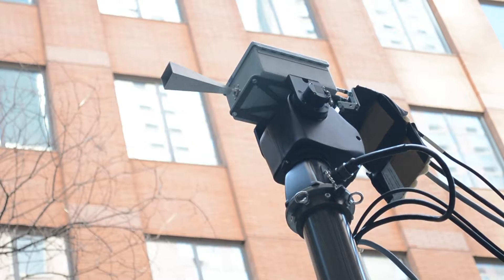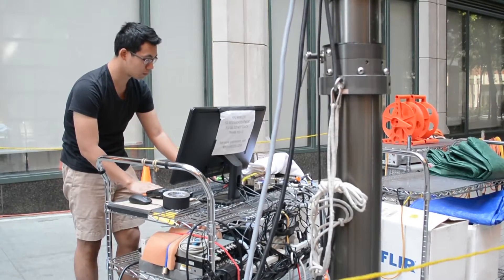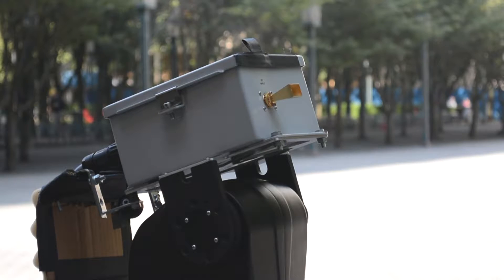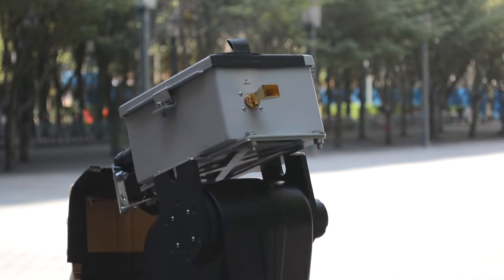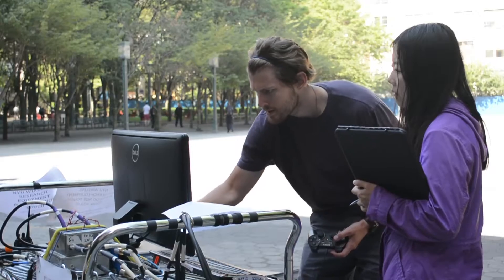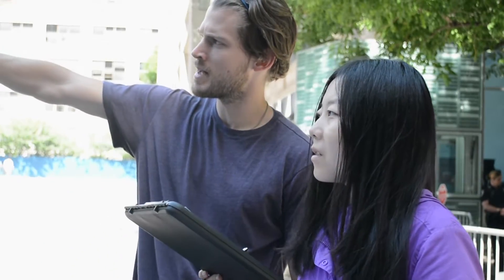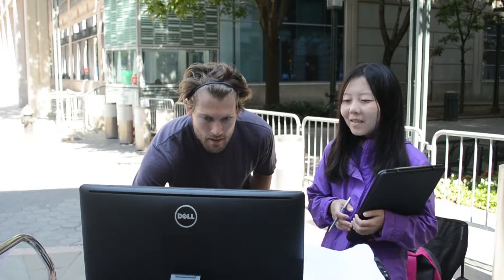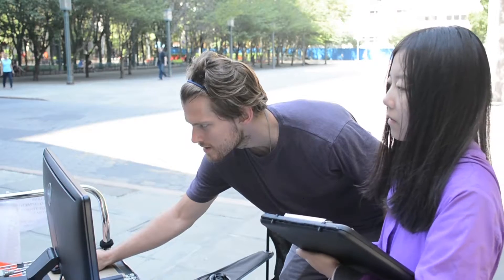73 GHz mmWave Measurements in Downtown Brooklyn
NYU WIRELESS PHD students George R MacCartney, Jr. and Shu Sun take 73 GHz mmWave measurements in downtown Brookyln's Metrotech Plaza. To learn more about the next generation of 5G mmWave technology, visit nyuwireless.com